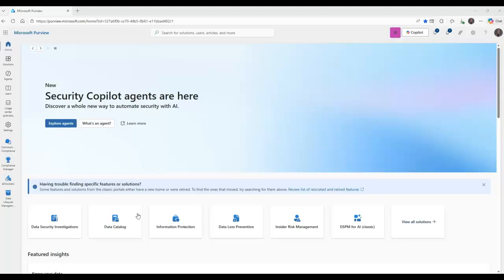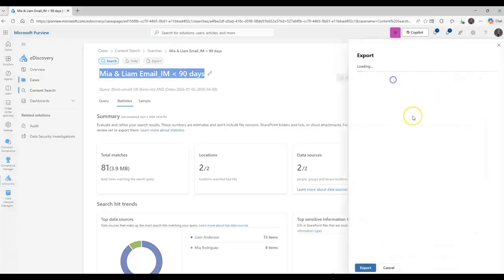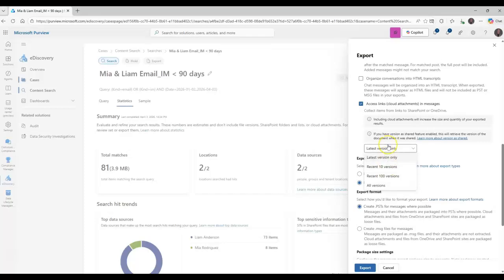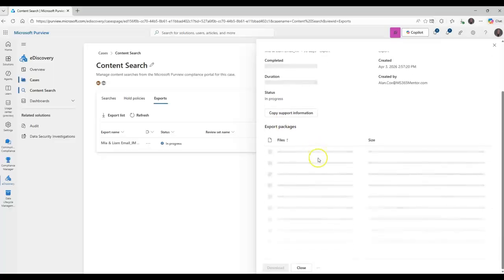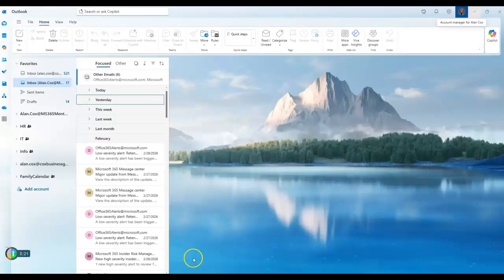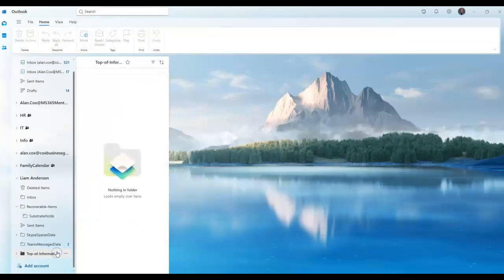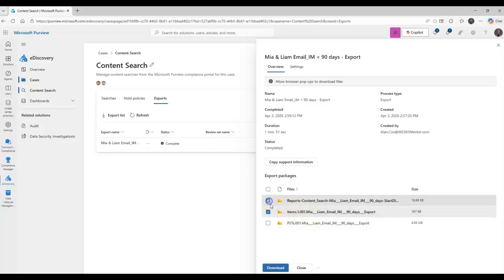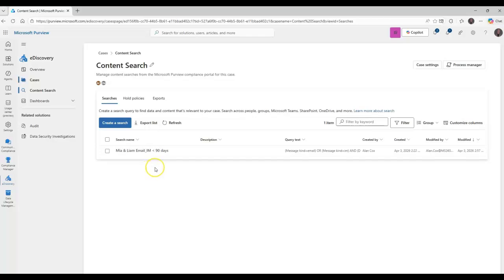eDiscovery Part 2 Content Search Export Walkthrough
In Part 2 of my eDiscovery series, I’m walking through a basic, real-world example of exporting Microsoft Teams chats and emails using Content Search — and then importing those PSTs into the new Outlook 📥📧
This video is perfect if you’re:

New to eDiscovery or Content Search
Asked to pull Teams chats or emails for review
Trying to understand what actually happens after the export
Looking for a simple, end-to-end example without overcomplicating things

🔍 What you’ll see in this video:

Creating a Content Search for Teams chats and email
Exporting results to PST format
What gets included (and what doesn’t)
Downloading the export package
Importing PSTs into the new Outlook for review

No advanced scenarios here — just a clear, foundational example you can build on later.
👉 If you support Microsoft Purview, compliance, investigations, or IT operations, this is a great starting point.
💬 Drop questions in the comments — I’ll cover cases, reviews, and holds next!